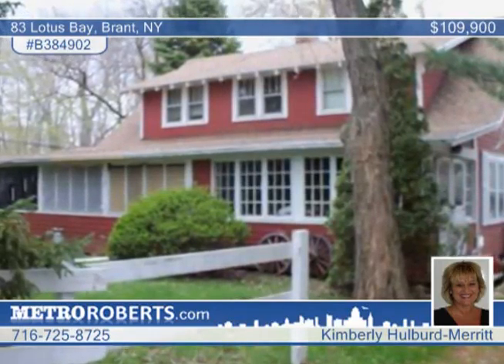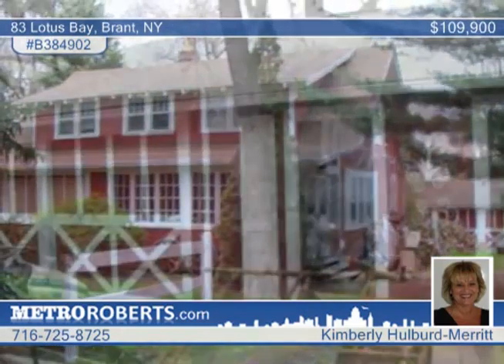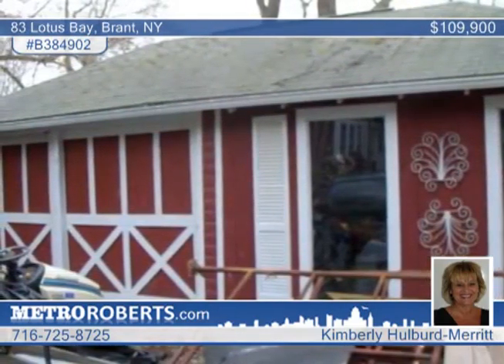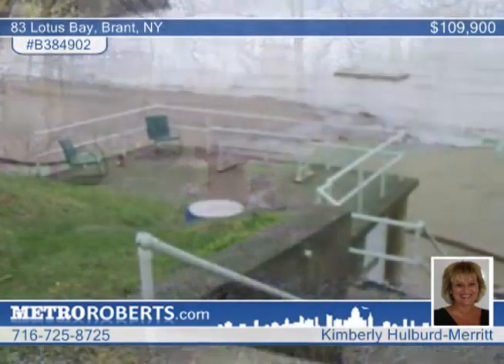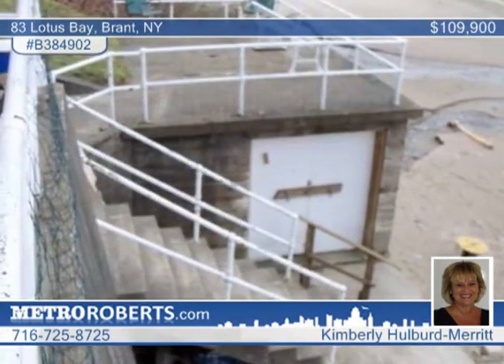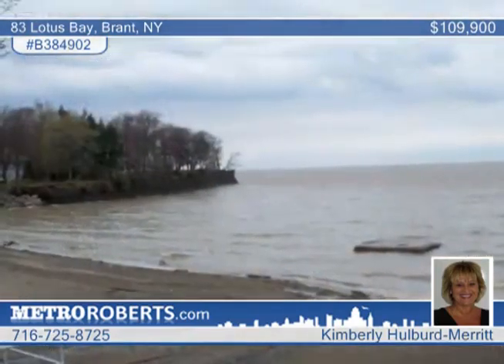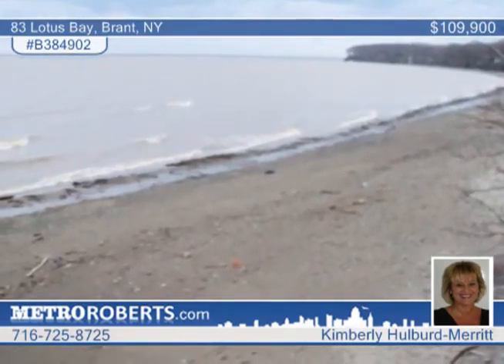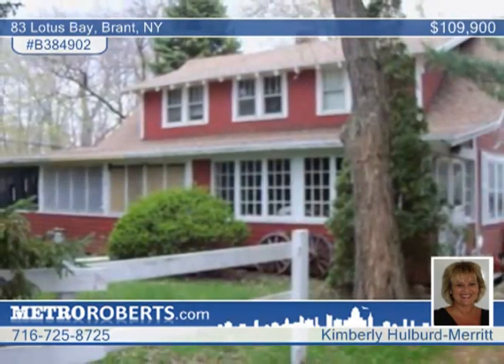Home for sale in Brant, NY | $109,900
A DIAMOND IN THE ROUGH!!EXCITING POTENTIAL..OVER 2100 SQUARE FT IN THIS BEACH COMMUNITY OF LOTUS BAY. LAKE  ACCESS AT THE END OF STREET. ENORMOUS LIVING ROOM W/ WOOD BURNING STOVE. HUGE L SHAPE ENCLOSED PORCH. 1ST FLOOR BEDROOM, FULL BATH &amp; LAUNDRY. UNFINISHED BEDROOMS &amp; BATH ON 2ND FLOOR. 2.5 DETACHED GARAGE &amp; SUNROOM. NEW ROOF, SITUATED ON A HUGE CORNER LOT.